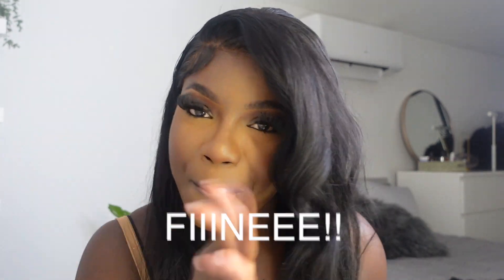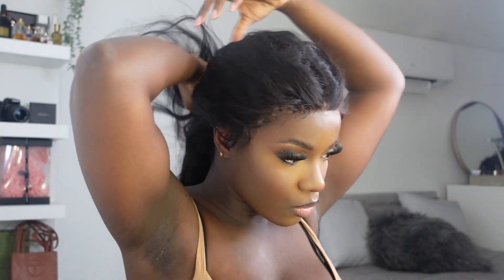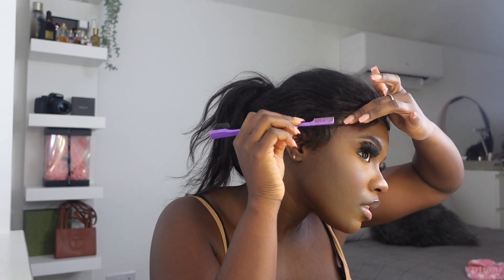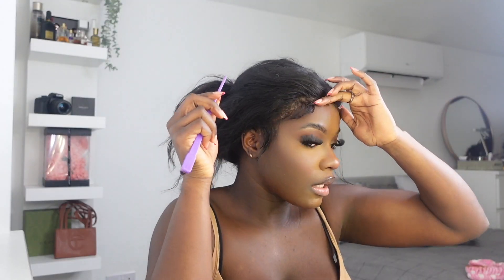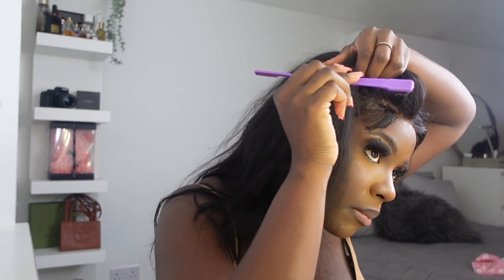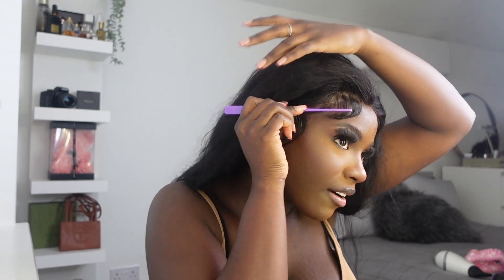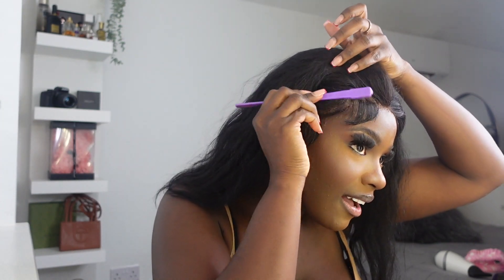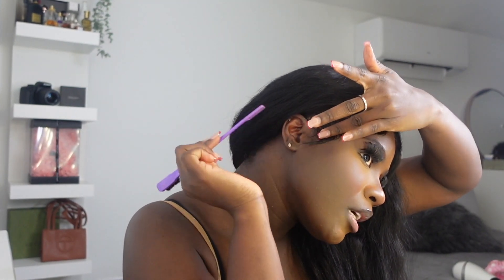FRONTAL WIG REINSTALLATION + HAIR ROLLERS CURLS💕| LOVE HEART SIDE PARTING TUTORIAL| Liza Live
Heyy lovely people! I hope you are well. So i tried this trendy love heart side parting look on my old wig. Watch me reinstall and style this wig using hair rollers. It came out so bomb!. I hope you enjoy x.

Check this!! if you enjoy the video, please like it so I know you like it and I’ll make more videos like this.

LET’S CONNECT👇🏾✨
Insta ~ Instagram.com/lizalivexo
TikTok~ @lizalivexo
Twitter~ @lizalivexo
Snapchat ~ @lizalivexo

Follow @Knockzz on all social media platforms. Hit him up for beats!!
Follow KNOCKZZ MUSIC on Youtube!

 @Liza Live